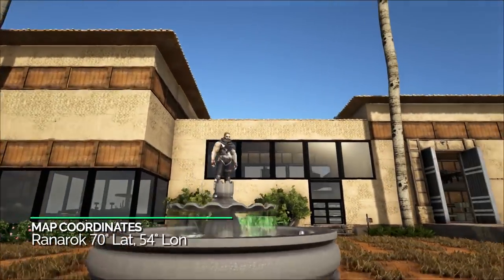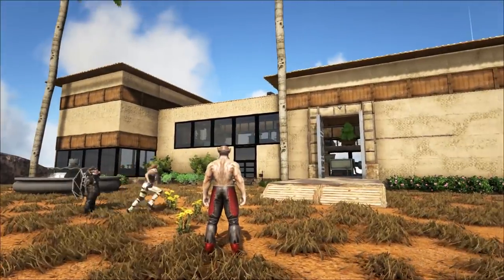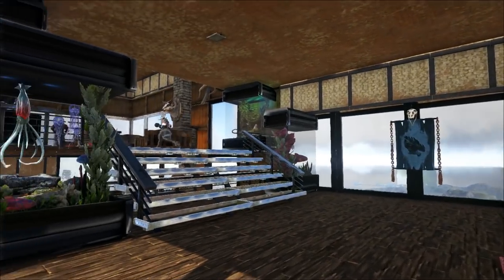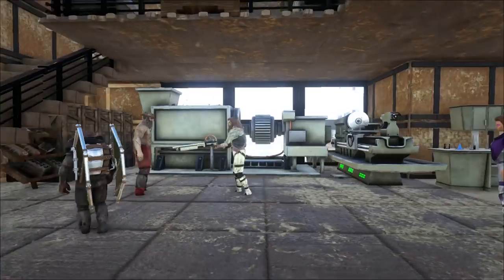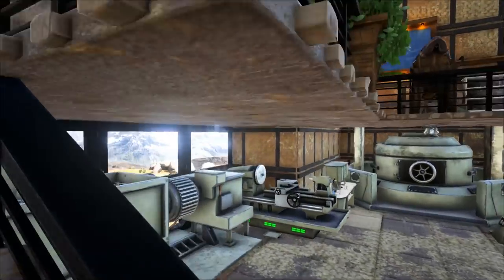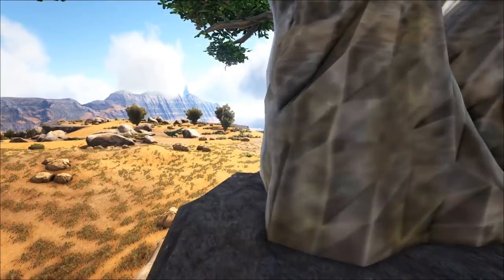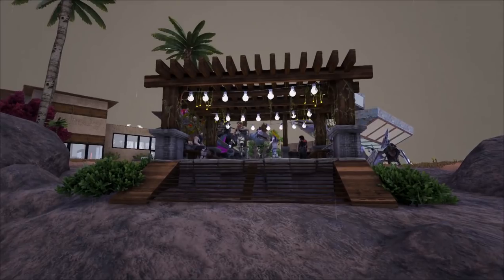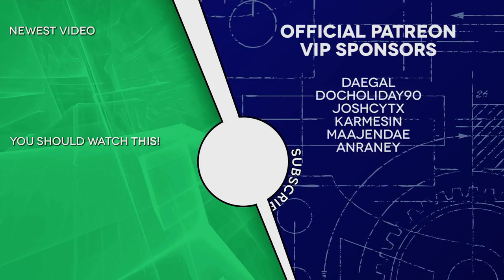Live in Luxury with Kabs' Cliff House Villa! :: SWChris Creatives' Ragnarok Base Tours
Kabs invites us to tour his famous cliff house villa base! The main house is exquisitely decorated in a faux rustic aesthetic using several of eco's mods. A fountain anchors the courtyard where breeding pens and a pergola for entertaining guests are also located. Farther out are the utility grounds and we tour Kabs' take on my very own greenhouse build!

WHAT MAP IS THIS?
This was built on the Ragnarok map! Ragnarok is pretty much complete and boasts some of the most beautiful scenery I've seen. It's made by Excited Kangaroo. Check it out on the Steam workshop here!